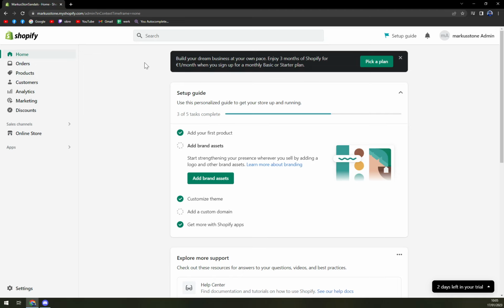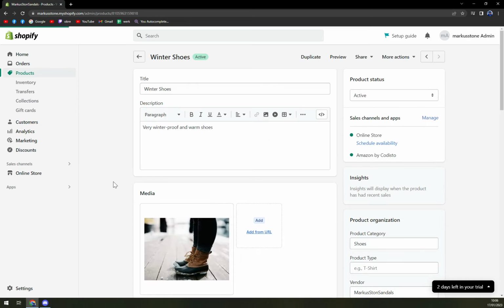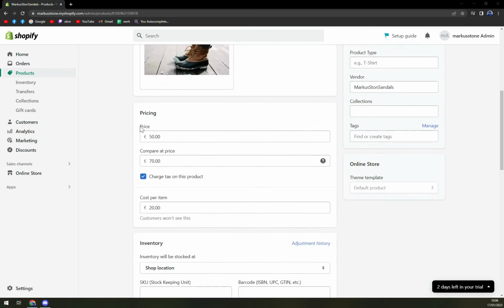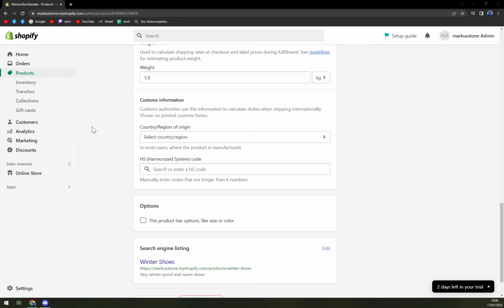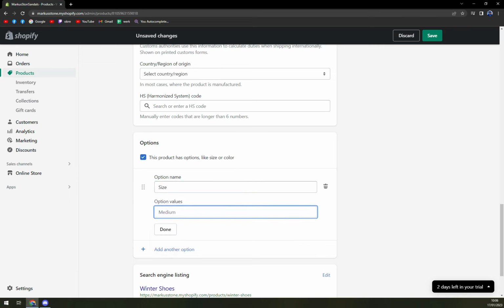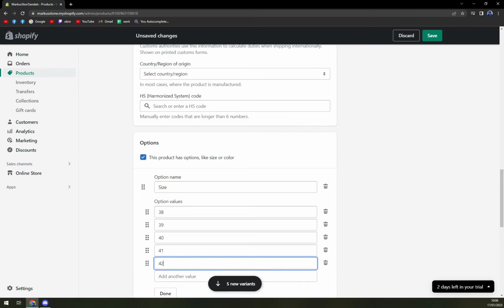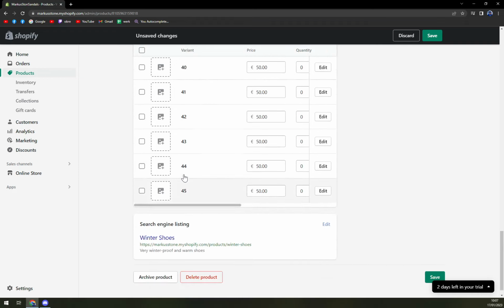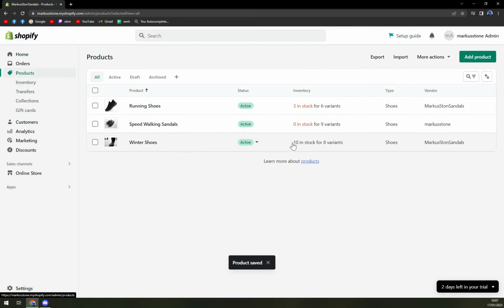How To Add Product Variants In Shopify - Easy Tutorial